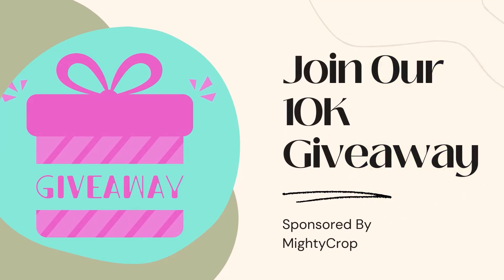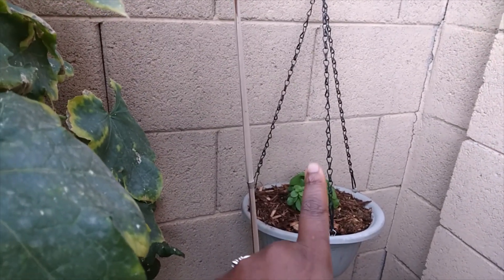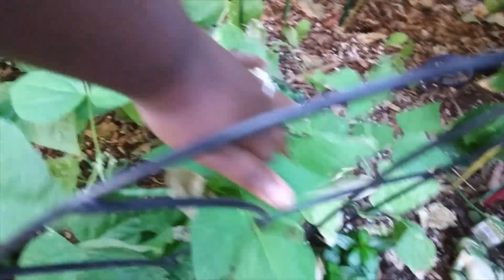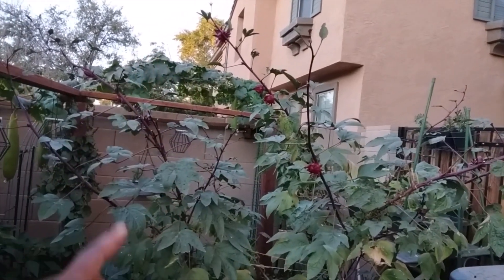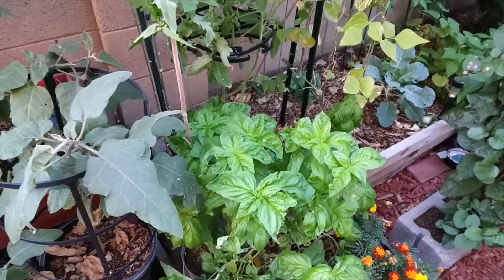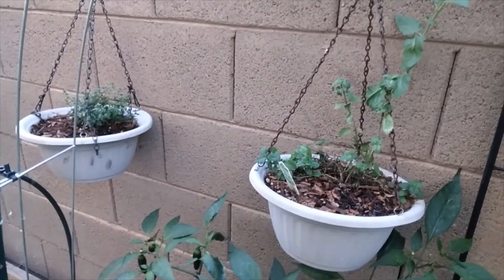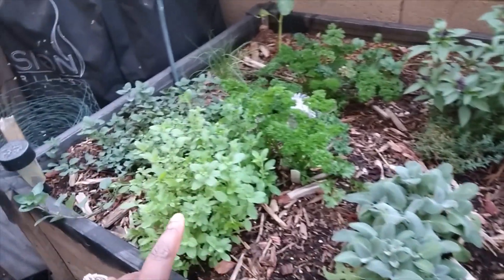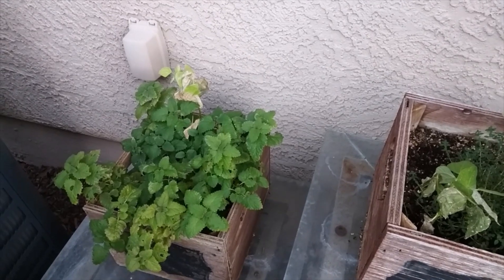Vlognukkah Night #8 - Fall Small Space Garden Tour Dec 5th, 2021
Vlognukkah Night #8 - Garden Tour

2320 E Baseline Rd Suite 148-277